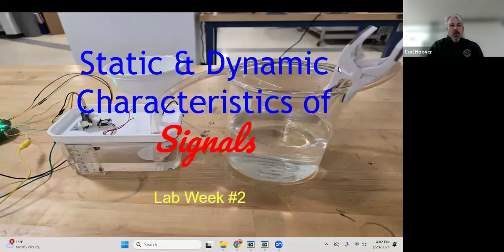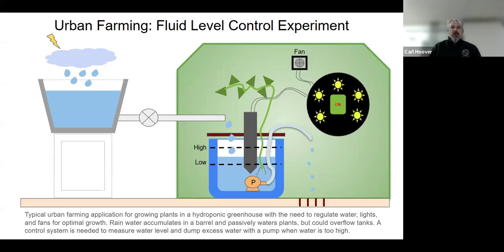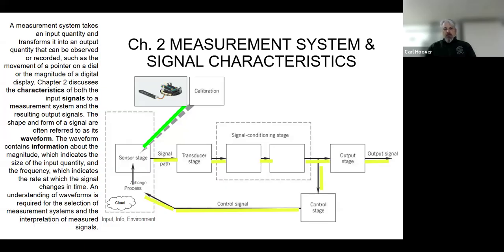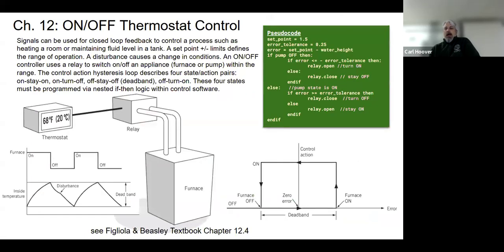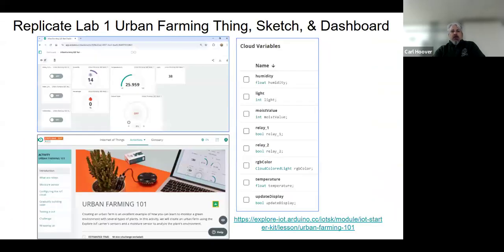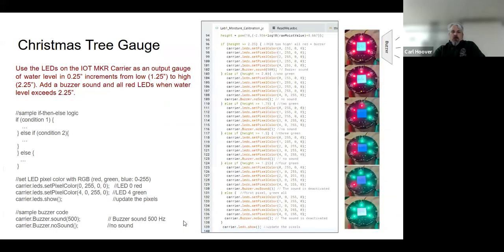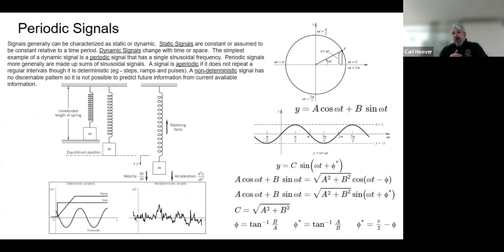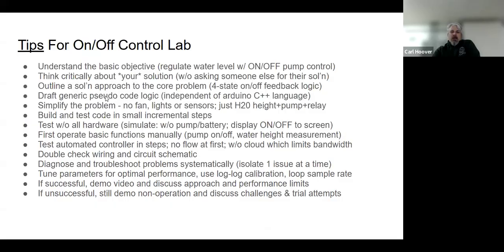Tank Control Lab Instructor Demo